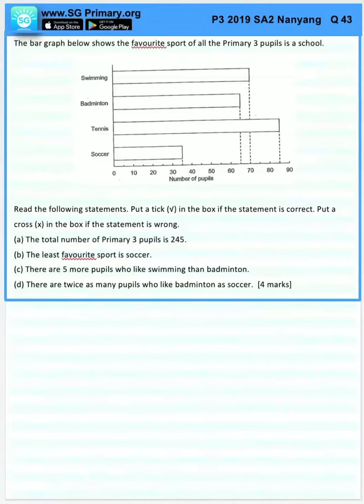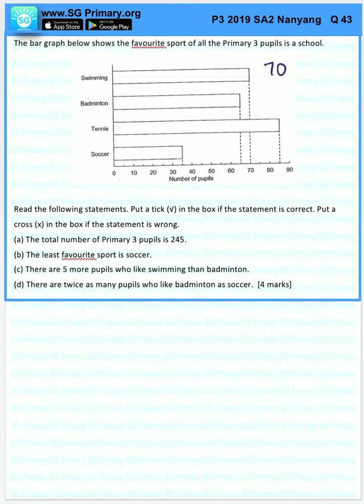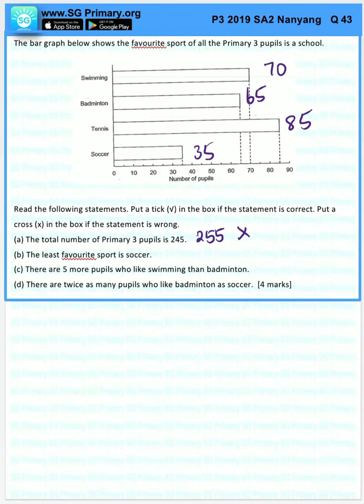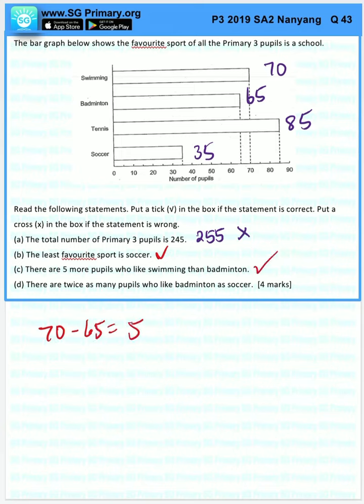Primary 3 Math 2019 Nanyang SA2 Q43